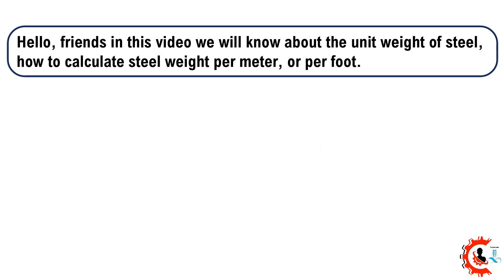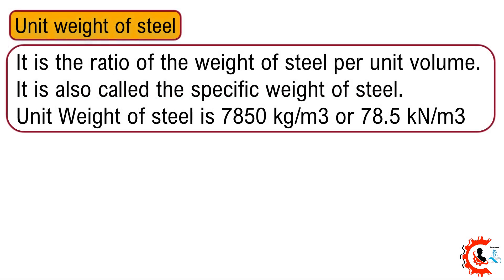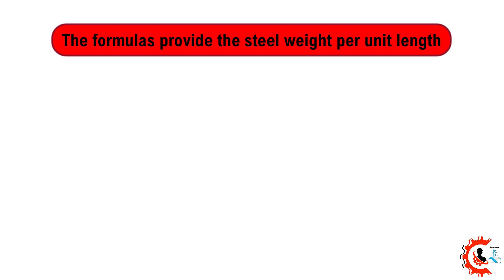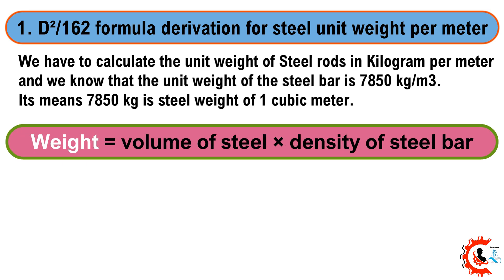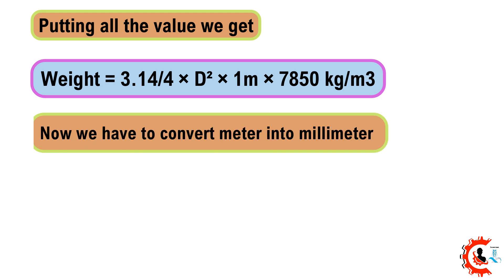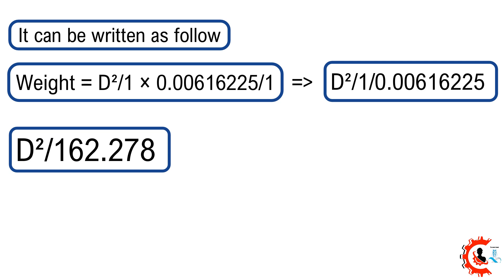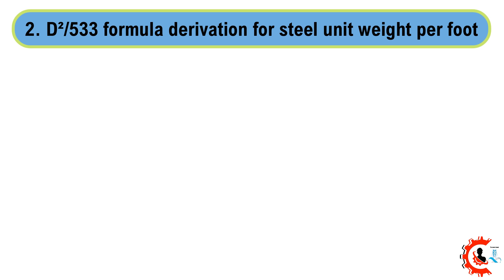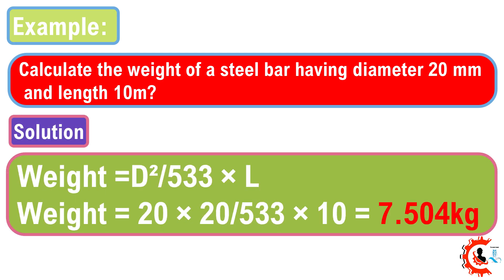What Is D2/162 And D2/533 In Steel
Hello Friends,
In this video, we will know about the unit weight of steel,  how to calculate steel weight per meter, or per foot...
I hope This Video Will Inspire You!